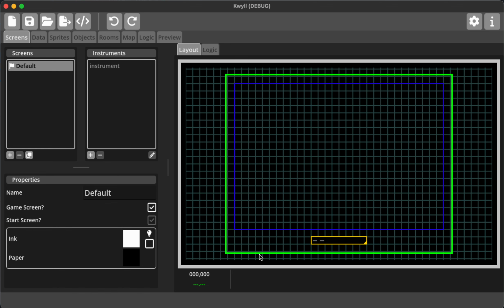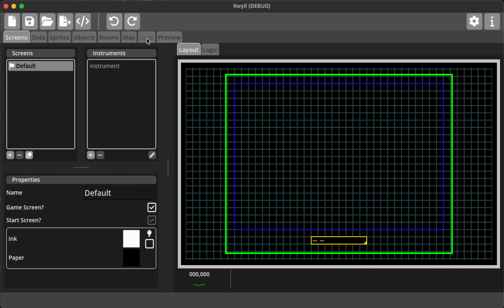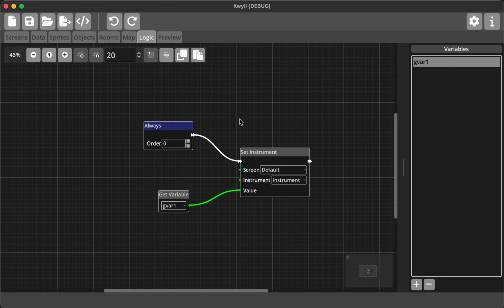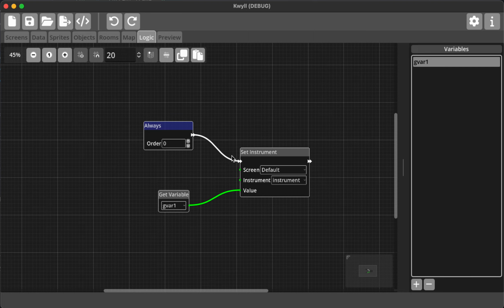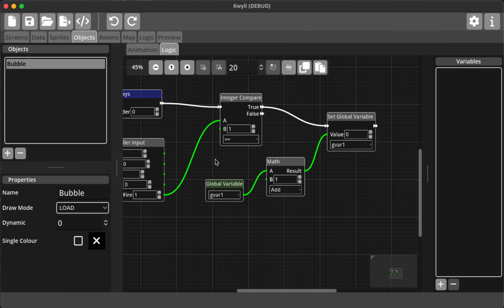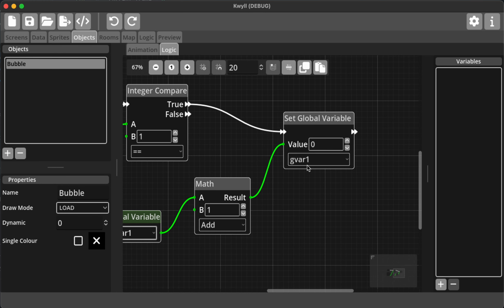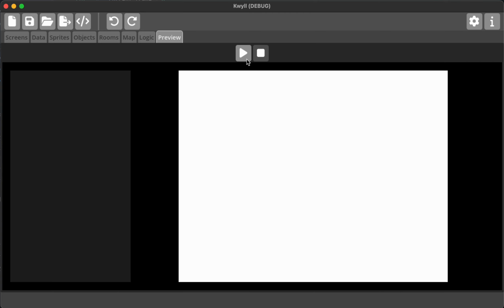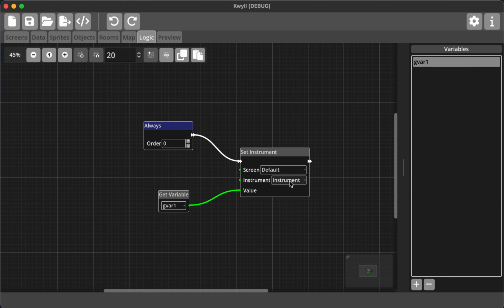Kwyll Teaser - Globals